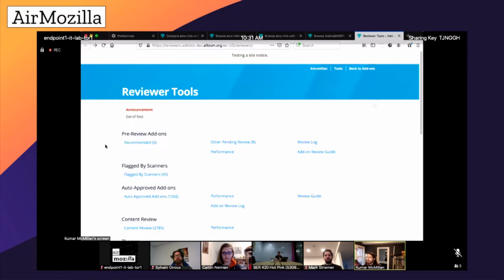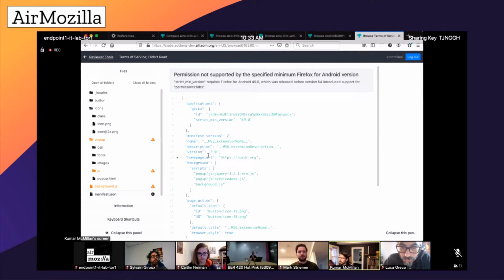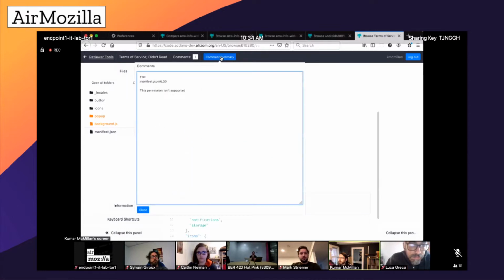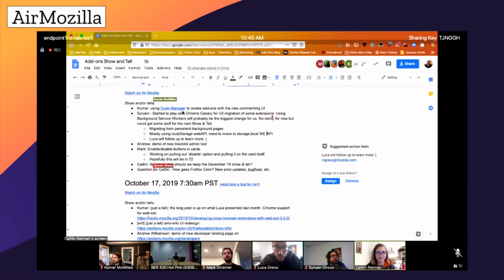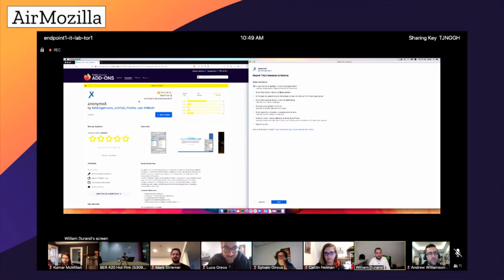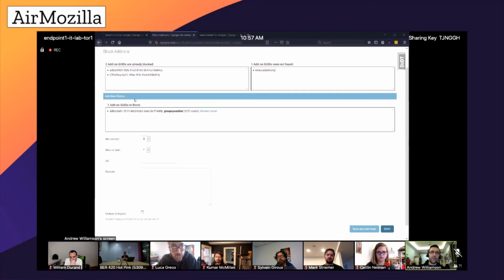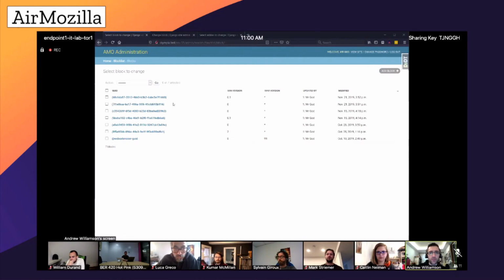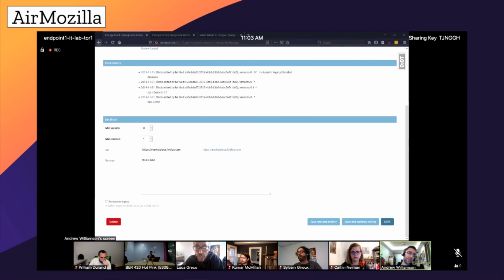Add-ons Demos Meeting - November 21, 2019